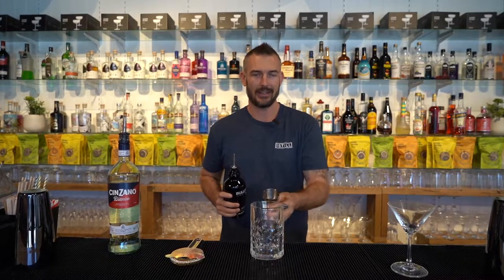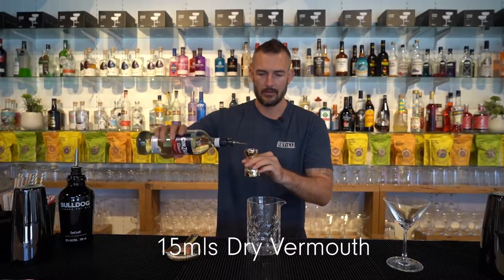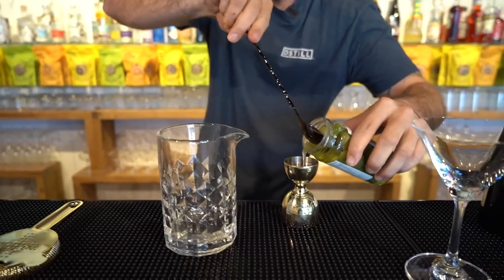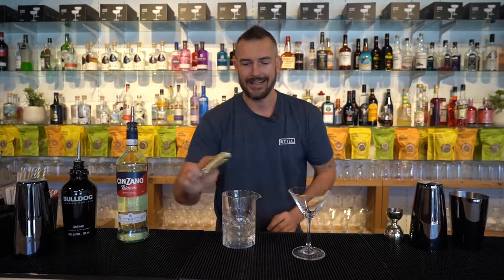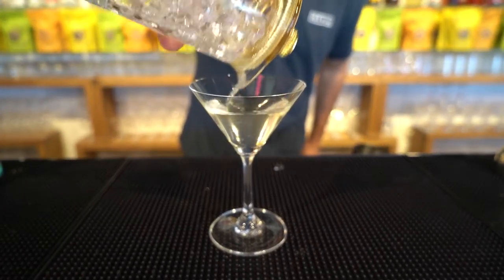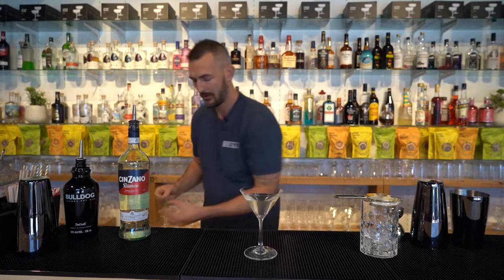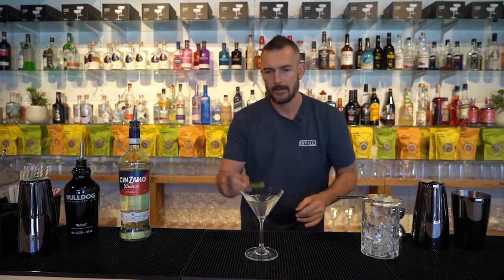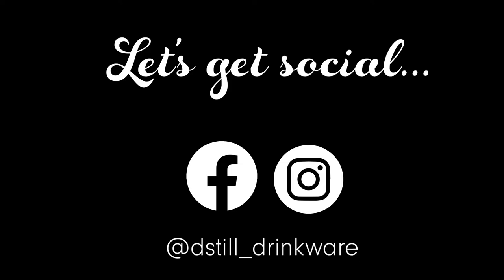HOW TO MAKE A DIRTY MARTINI 🍸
This week on The Weekly Mixup, Dan show's you how to make the delicious Dirty Martini. This classic cocktail is not for the faint hearted and is guaranteed to knock your socks off!

Recipe:
• 2 1/2 Ounces Gin
• 1/2 Ounce Dry Vermouth
• 1/2 Ounce Oive Brine
• Olives

Step One:
Add all ingredients into a mixing glass and stir well. Strain into your desired glass and garnish with olives.